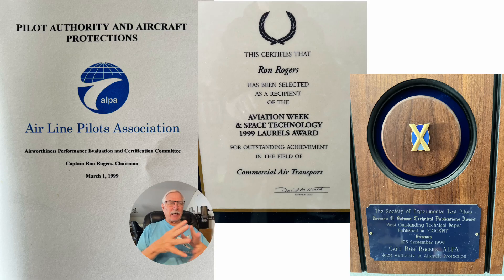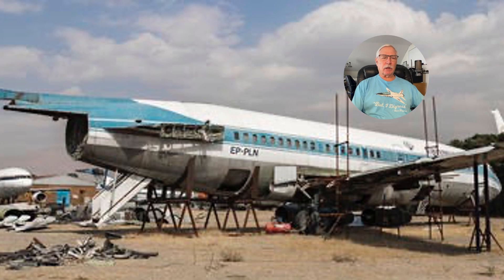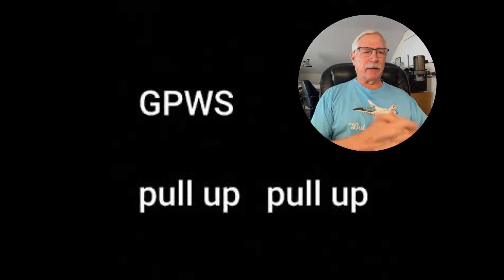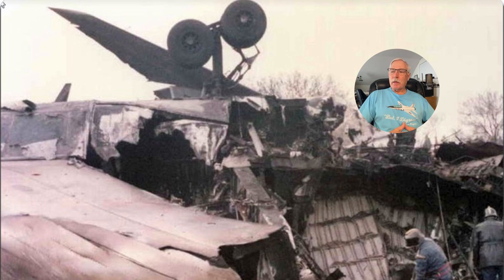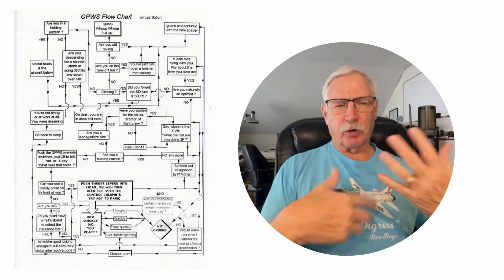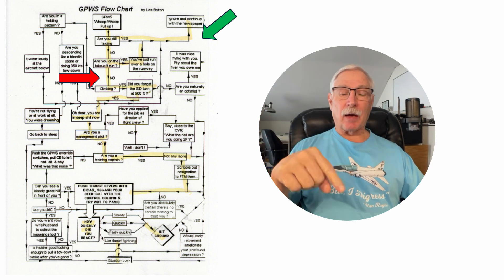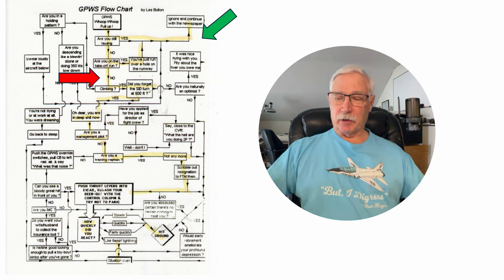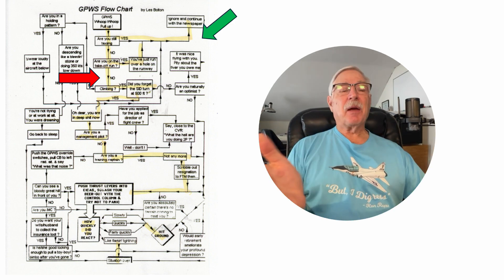Early Ground Proximity Warning Systems were unreliable with many issues. GPWS flow chart